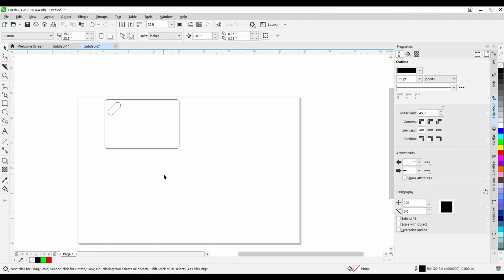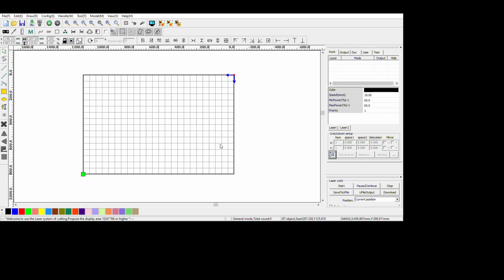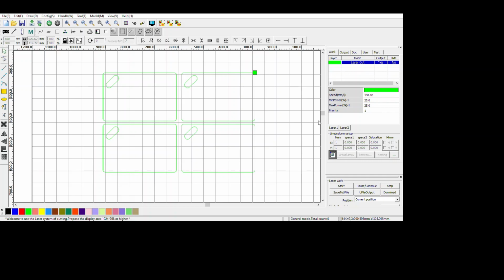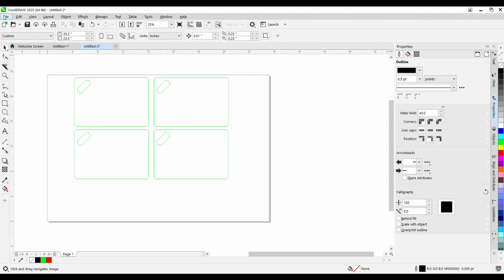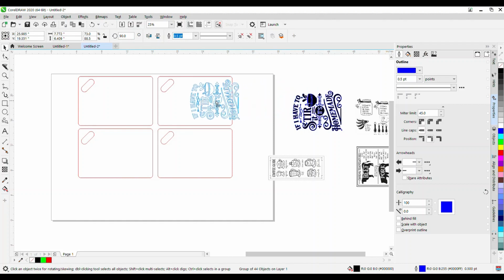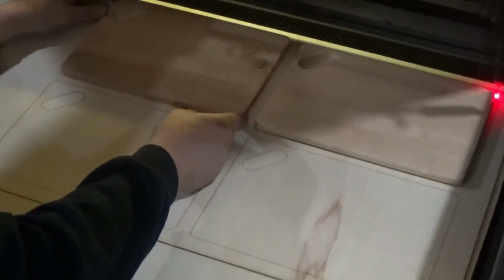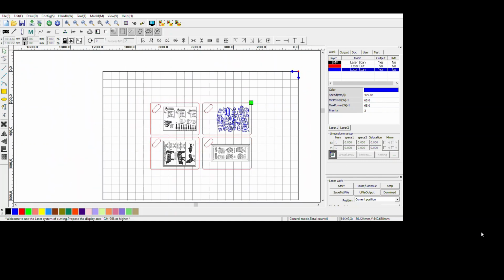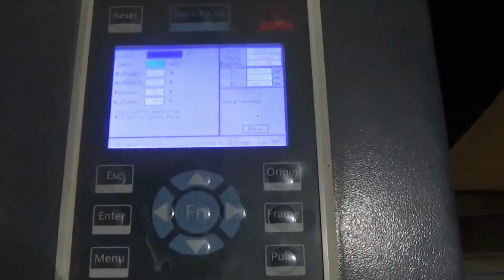How to Laser Engrave Mutiple Things at a Time with RDWORKS and COREL DRAW more then one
How to Laser Engrave More Then One Thing at a Time With RDWORKS and COREL DRAW.

Today I will show you how to get the most out of your Laser by showing you how to use it to full potential

I also hit on  how to some rdworks and corel draw

here is a link to a good cutting board for laser engraving

Contact Bradshaw for bulk items they have tons of good blanks

please let them know
Jays to do list on YouTube sent you
they do not pay for this I just would appreciate a shoutout